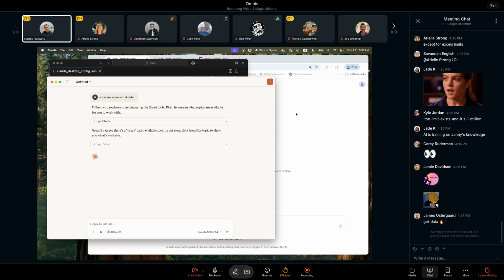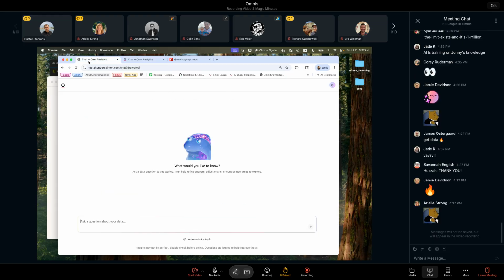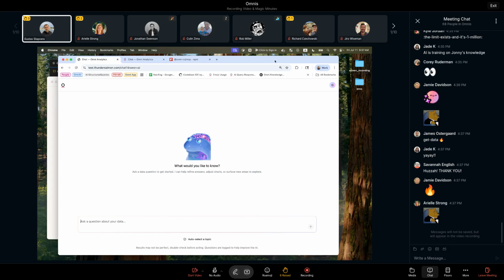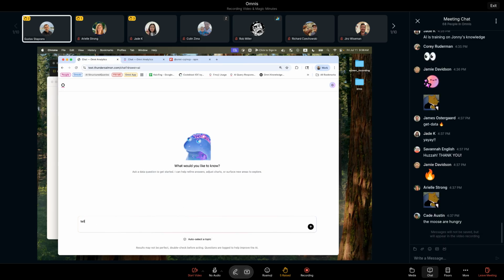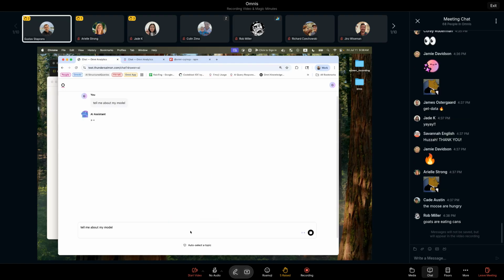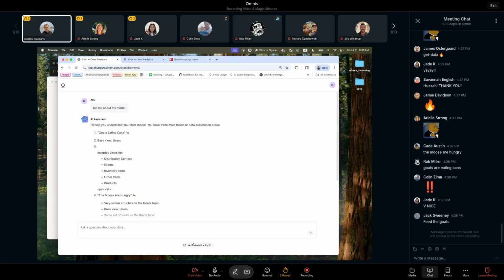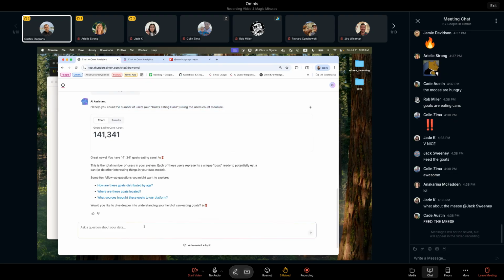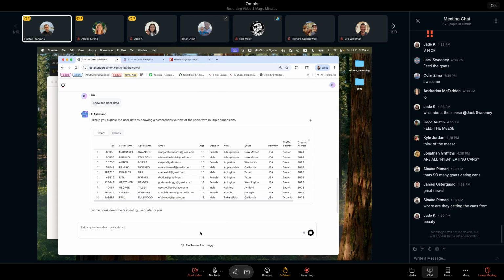2025-07-11 Buncha AI Chat Improvements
Another big batch of improvements for the AI chat experience.  Now you can ask Blobby about all the data available for AI query and get an overview of one or all of the topics.  Second, we enabled Blobby to jump dynamically between topics in a session, no more topic selecting required.  Finally, we improved the drill down experience for faster follow up in the workbook.